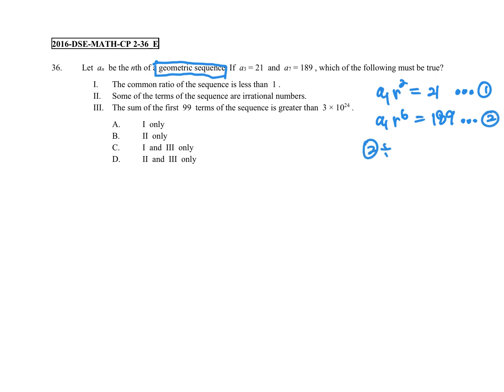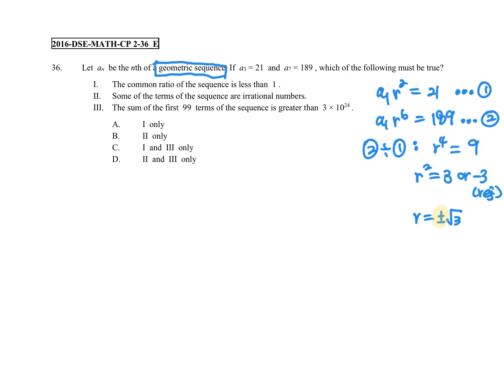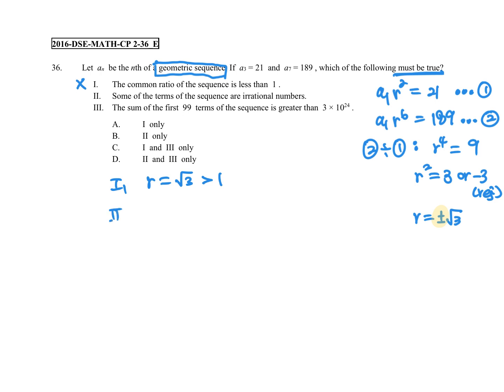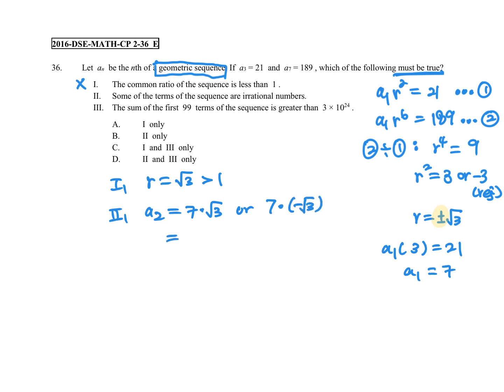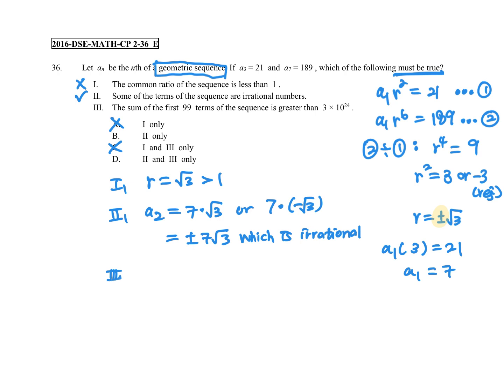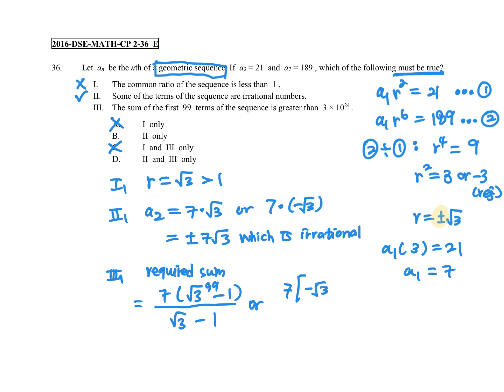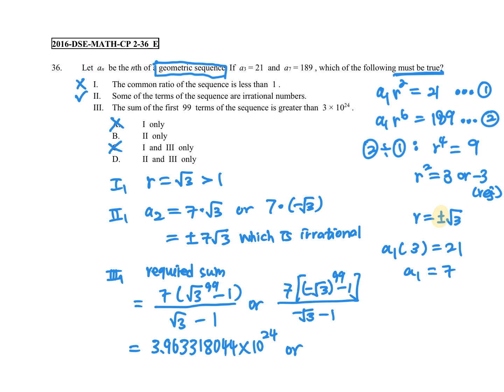2016-DSE-MATH-CP 2-36_EE